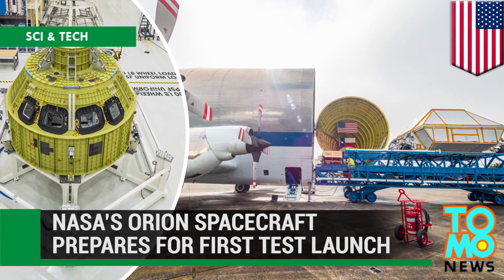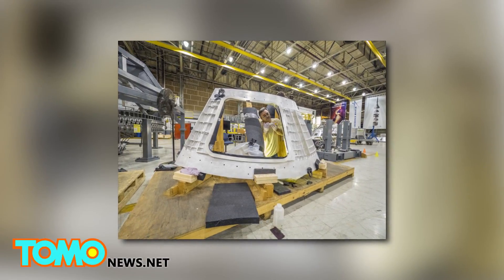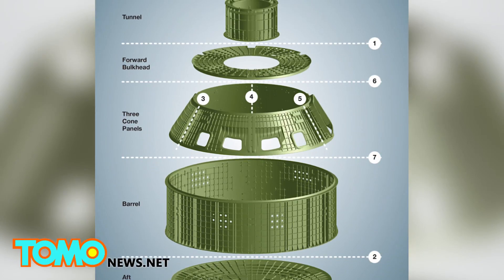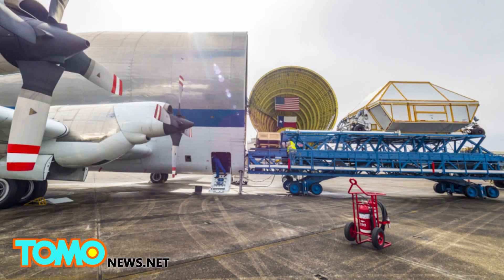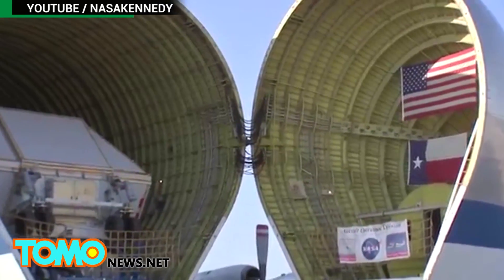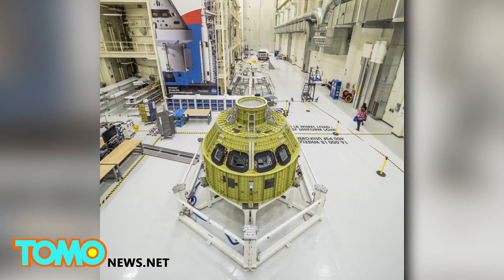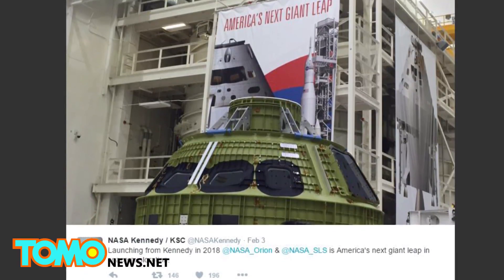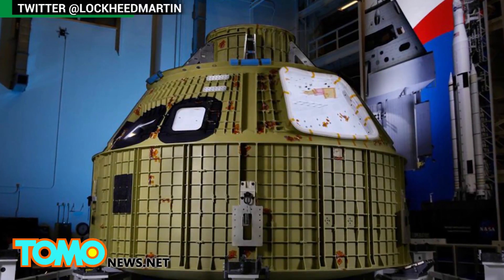NASA's Orion spacecraft one step closer to Mars, prepares for test launch in 2018 - TomoNews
FLORIDA — The Orion space capsule, slated to eventually take humans to Mars, is getting finishing touches at the Kennedy Space Center in Florida and is slated for its first launch in 2018.

Five months ago, NASA technicians began the first assembly weld on the Orion Multi-Purpose Crew Vehicle (MPCV) spacecraft  —  not to be confused with its predecessor the Orion Crew Exploration Vehicle (CEV), which was developed in 2004.

The next Orion's pressure vessel — the part filled with air for astronauts — started out in seven pieces. Those pieces were fused into a single, gumdrop-shaped piece of hardware by mid-January.

The pressure vessel was then transported on Feb. 1 from the Michoud Assembly Facility in Louisiana to the Kennedy Space Center. It traveled on a Super Guppy cargo aircraft equipped with a cargo compartment that is 25 feet tall, 25 feet wide and 111 feet long and can carry more than 26 tons.

In Florida, the Orion will be equipped with subsystems, outer layers and a heat shield. It is slated to be launched to the moon unmanned in late 2018. The flight will test the spacecraft's structural integrity.

The Orion program was developed in 2004 as part of the Vision for Space Exploration plan set by then-President George W. Bush, which later developed into the Constellation program. The Constellation program aimed at human space travel. In 2009, the Obama administration deemed the program under budget and behind schedule. Consequently, the program was re-allocated.

The Orion CEV was renamed Orion MPCV. In 2014, an earlier version of Orion MPCV successfully launched into space and was received at sea. The launch brought NASA back into the business of designing manned spacecrafts.